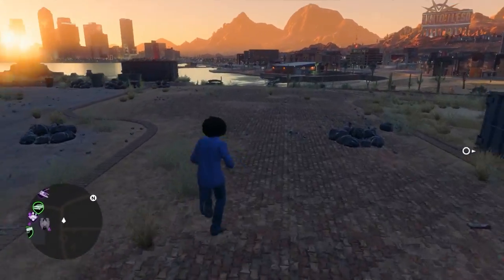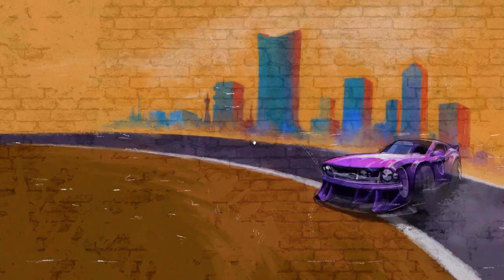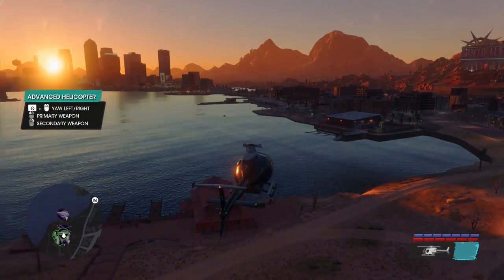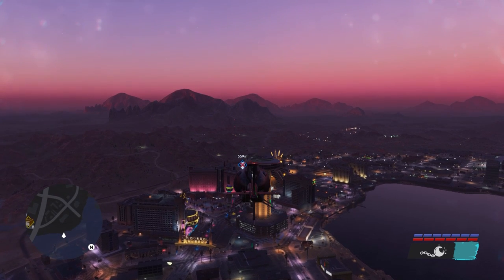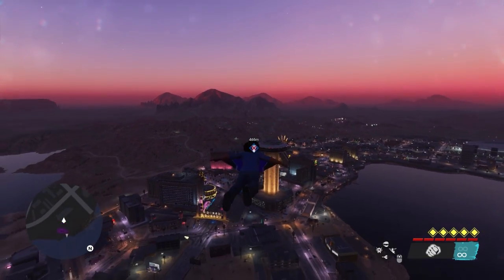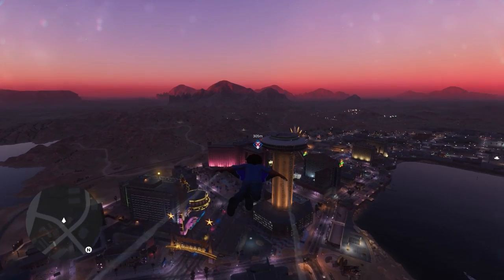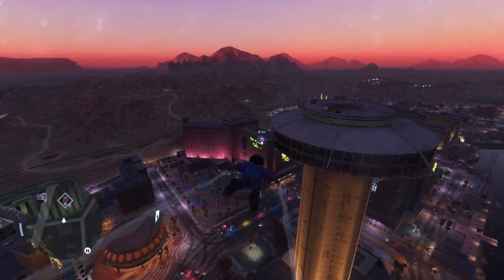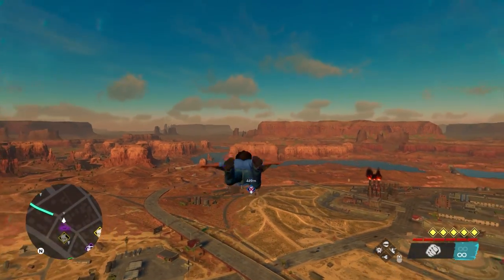Saints Row 2022 ( JAM Session Flight Trick ) | Wingsuit Bounce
How to easily finish all Radio tower jamming in JAM Session Flight in Saints row 2022 and How to use wingsuit bounce .